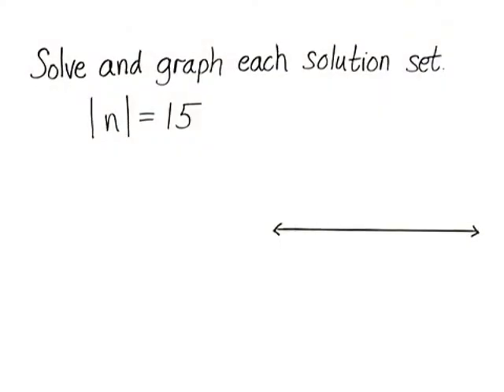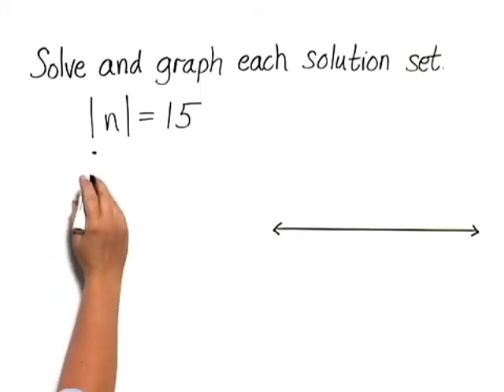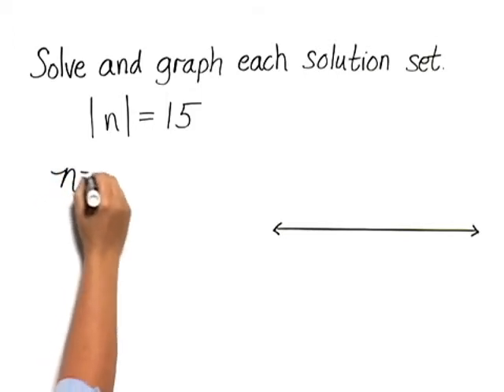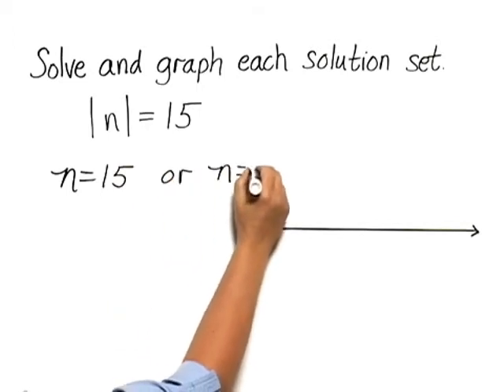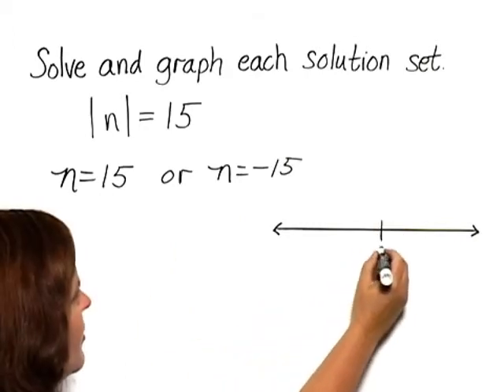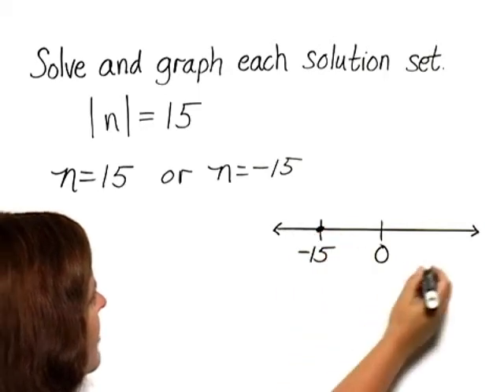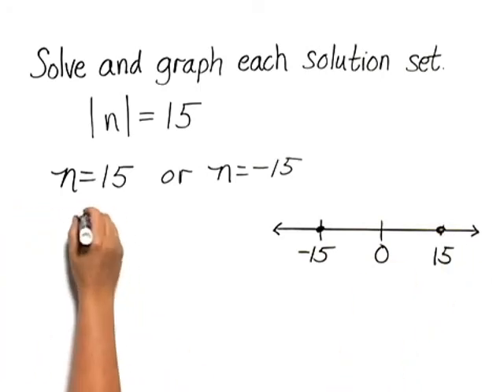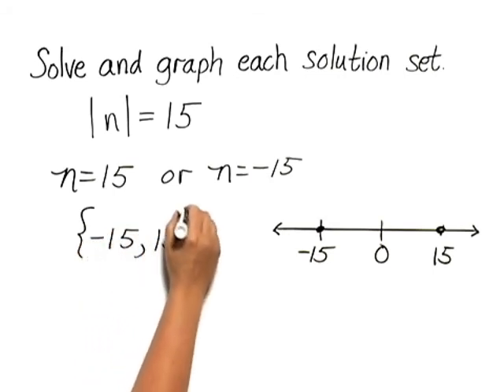Bittinger Inter C&A Ch4 Ex 18